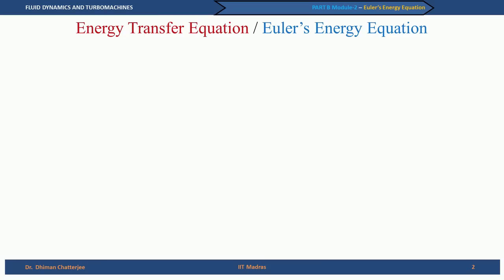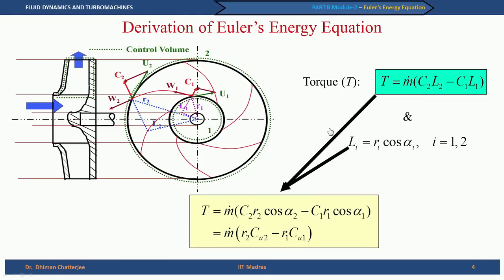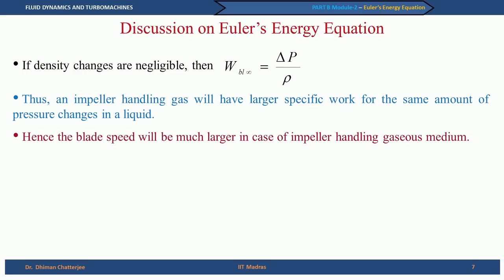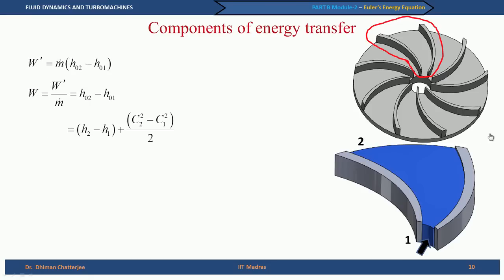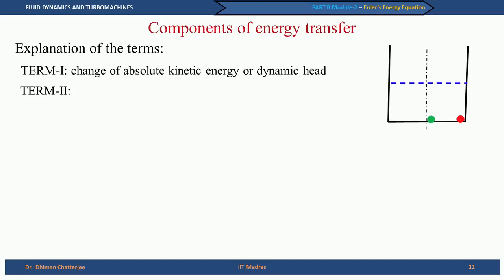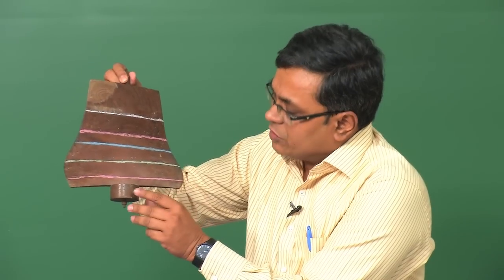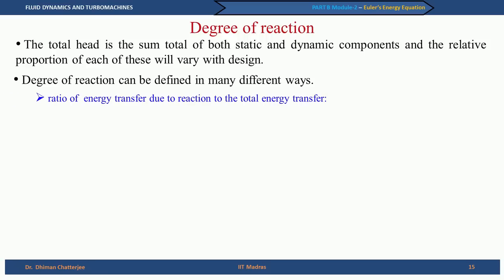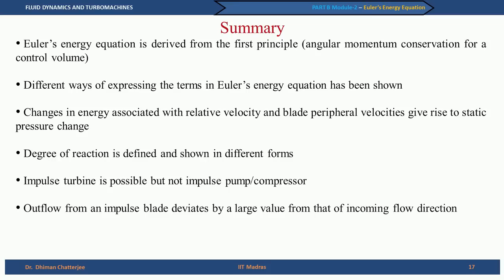Euler's energy equation